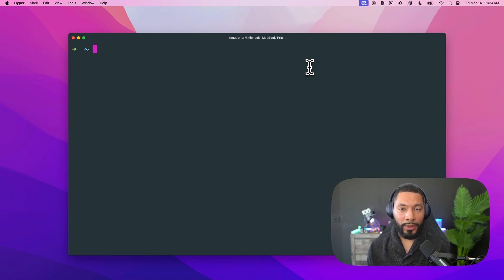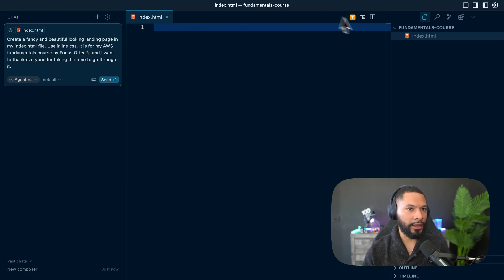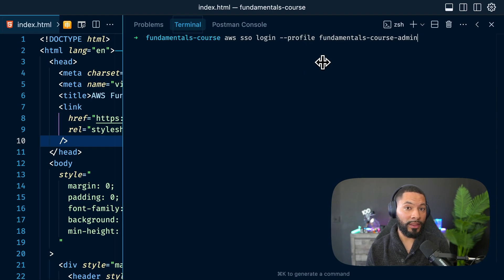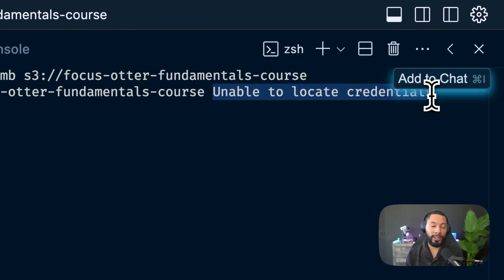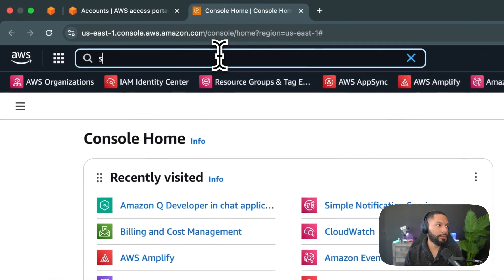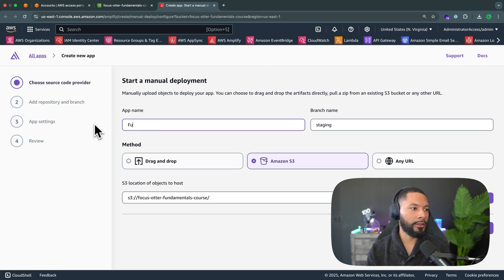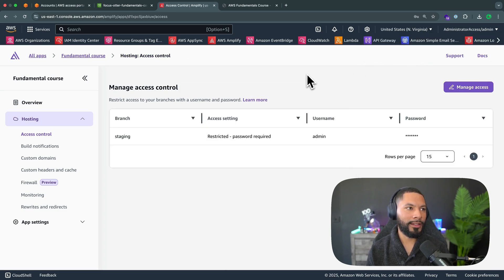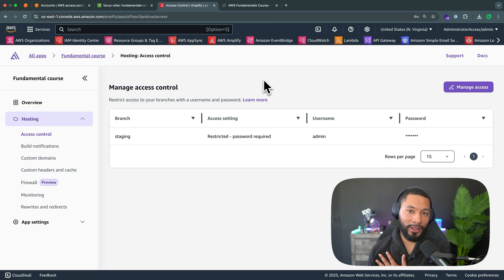How to Deploy and Host your index html file on AWS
In this video, Focus Otter walks you through the process of launching a website on AWS from scratch. Starting with creating an HTML file, he demonstrates step-by-step how to set up an S3 bucket, upload the file, and host it as a static website using AWS Amplify. Additional features such as access control for clients are also discussed. Perfect for beginners, this tutorial provides a sense of accomplishment by the end of the session.

00:00 Introduction and Course Overview
00:27 Setting Up Your First HTML File
02:32 Creating and Configuring an S3 Bucket
03:41 Deploying Your Website to S3
05:02 Making Your Website Live with Amplify
05:50 Adding Access Control to Your Website
06:28 Conclusion and Further Learning